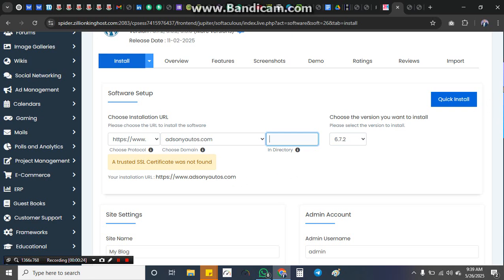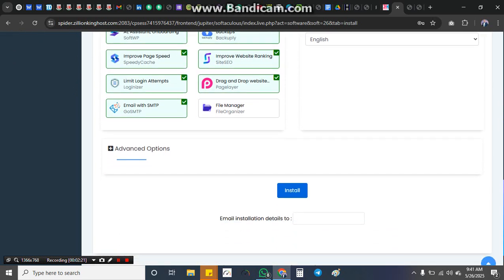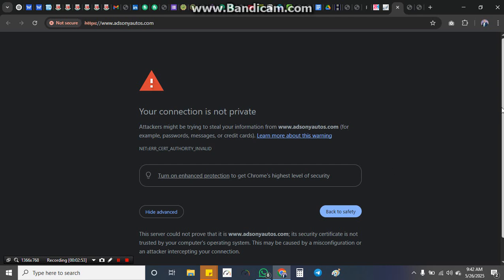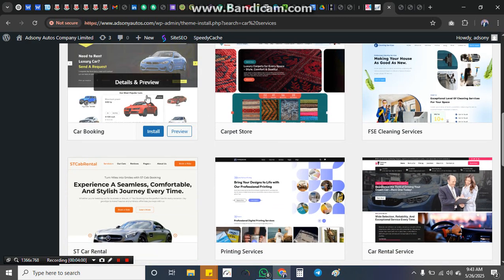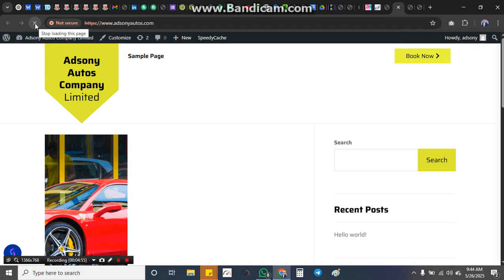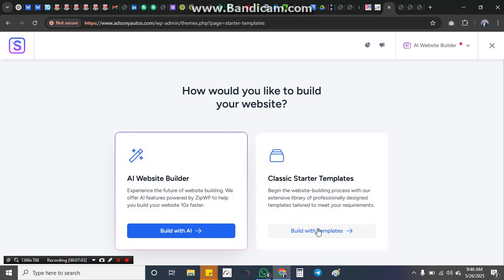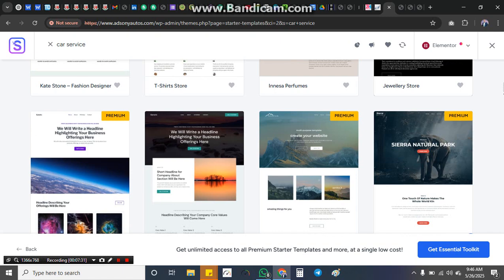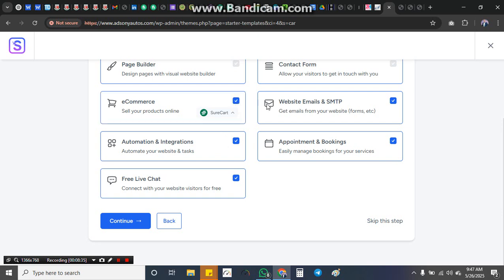website Design Domain And Hosting purchase 2